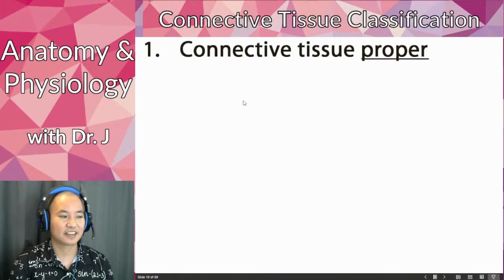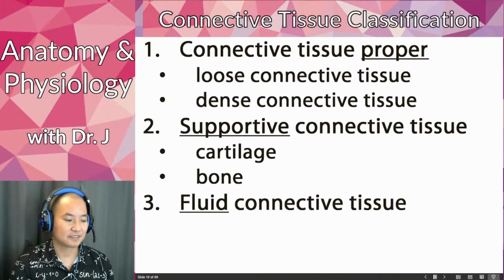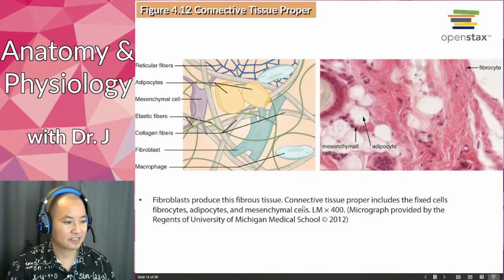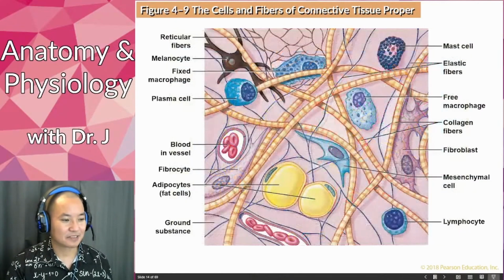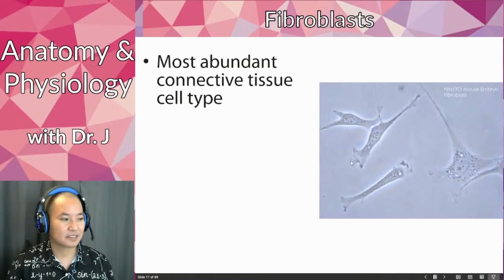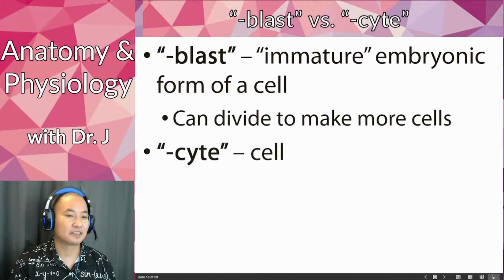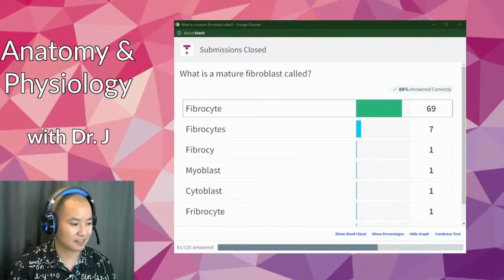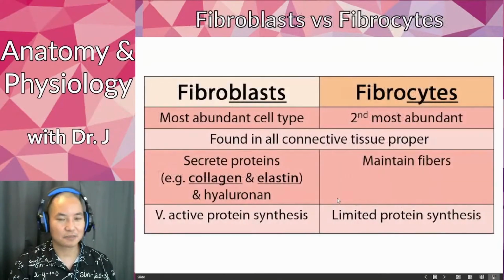A&P 1 (PHYL 141) | Tissues | Connective Tissue - Fibroblasts